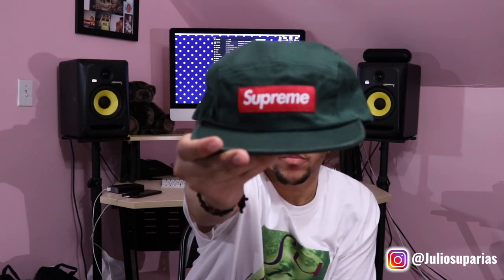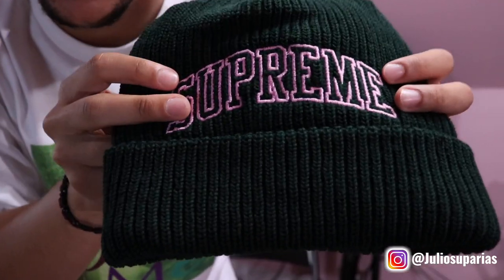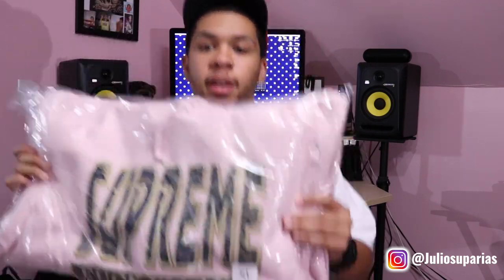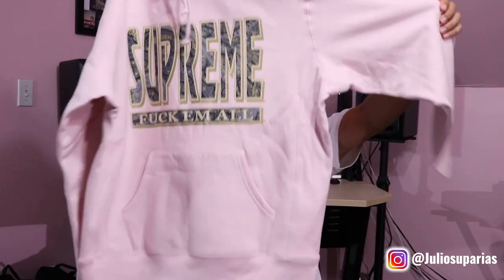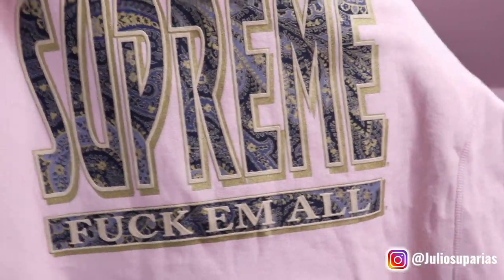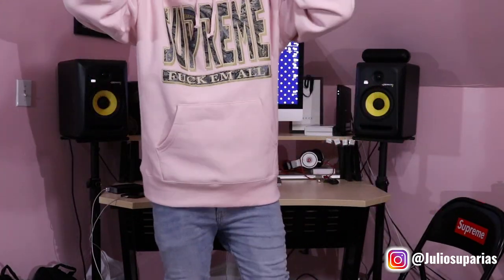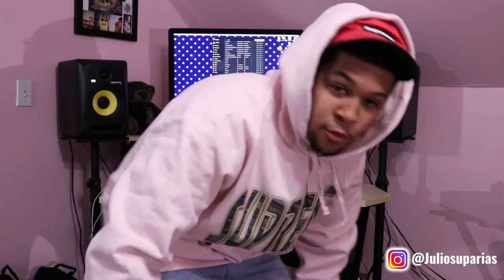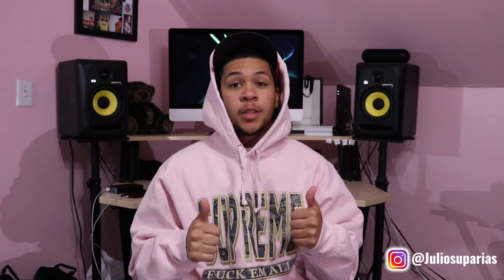Supreme FW 2017 Week 2 Pickups!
This video is about my FW17 Supreme week 2 pickups.